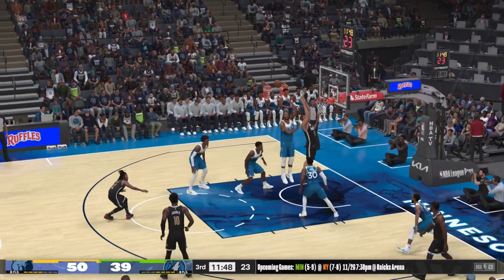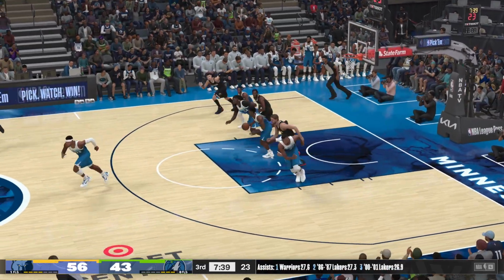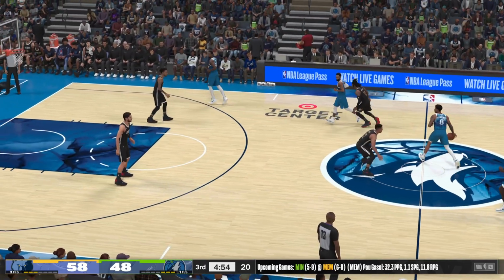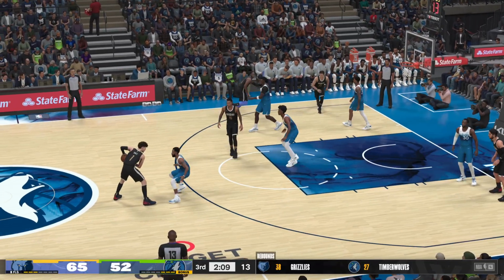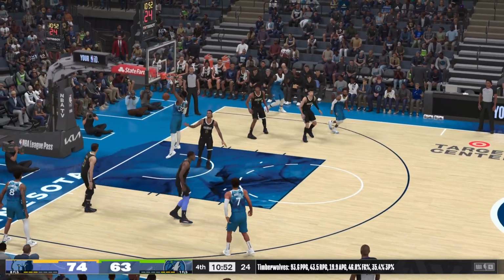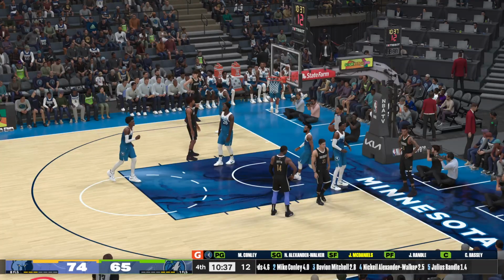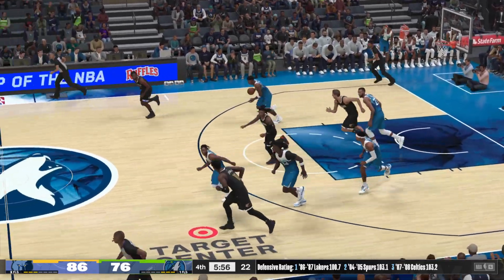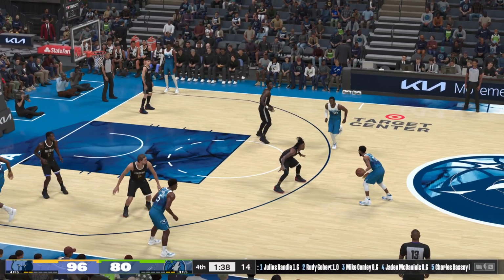Anthony Edwards vs Ja Morant 2nd half Timberwolves vs Grizzlies